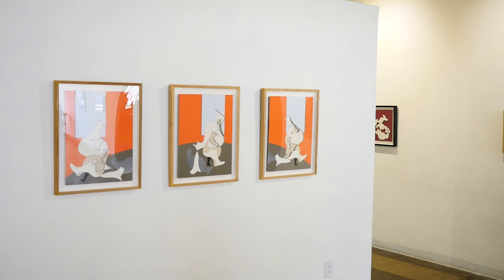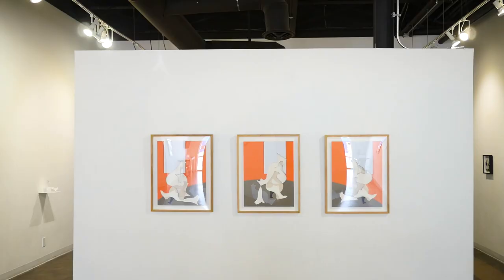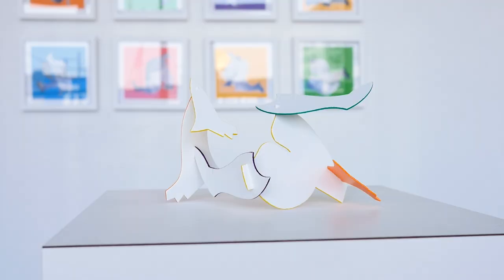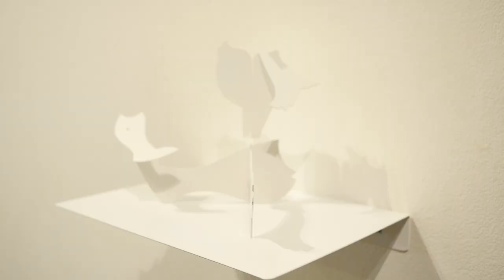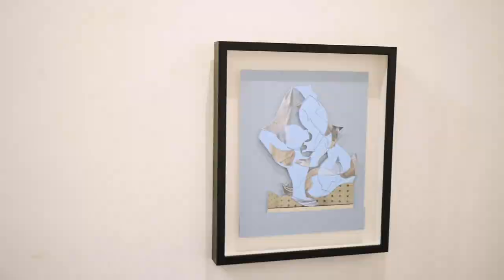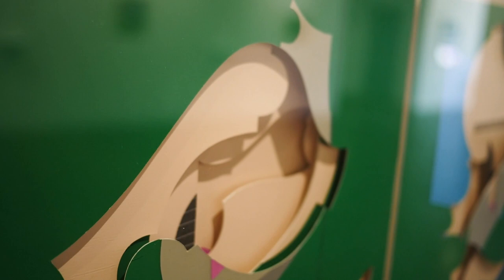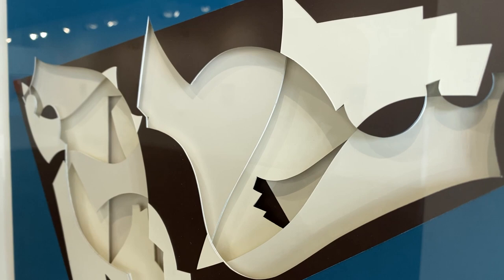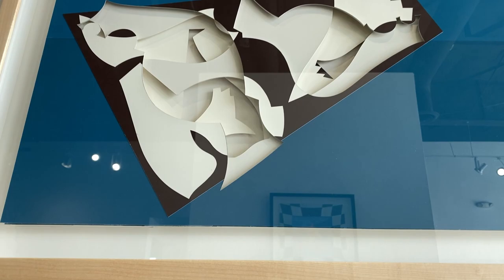Umbrella Gallery Artist Interview: Matthew Wood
An Umbrella Gallery art exhibit featured in our Dallas, TX gallery.
umbrella.gallery